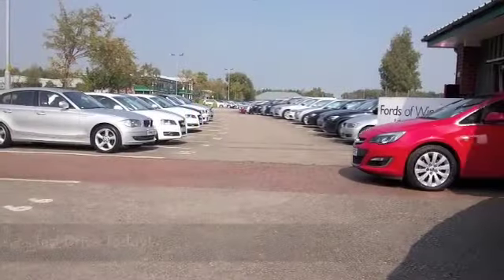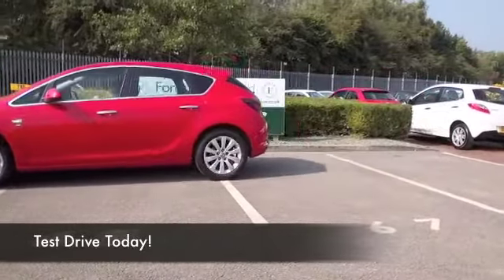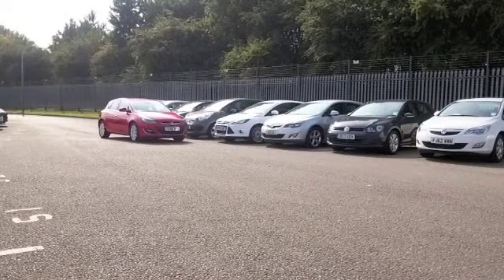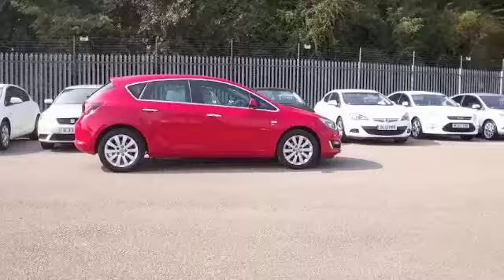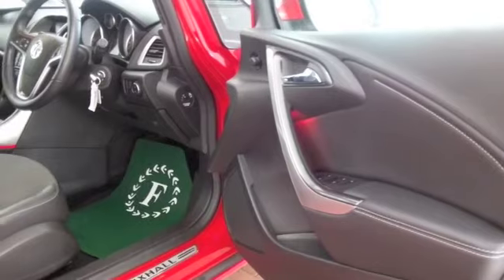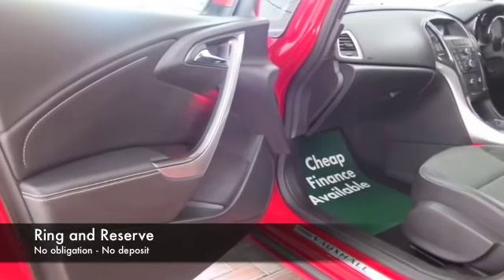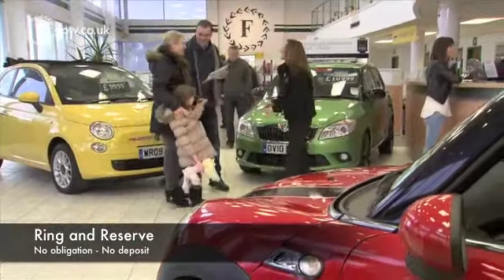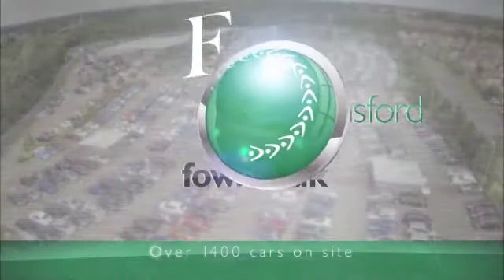VAUXHALL ASTRA DIESEL HATCHBACK (2013) 2.0 CDTI 16V ECOFLEX SE 5DR - DS62XPV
DETAILS:
First registered: 30/01/2013
Current mileage: 29280
Registration: DS62XPV
Colour:

FEATURES:
full service history, all round electric windows, remote central locking, half leather interior, all round airbags, air conditioning, pas, abs, alloy wheels, solid paint, cd, traction control, parcel shelf present, hand book present, cruise contro

This used car is for sale at Fords of Winsford Car Supermarket in Cheshire, UK